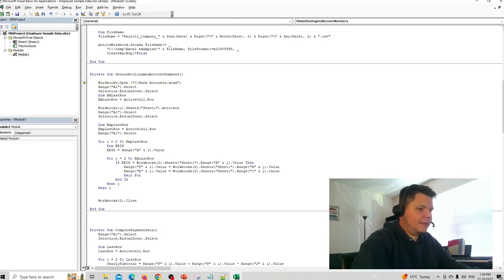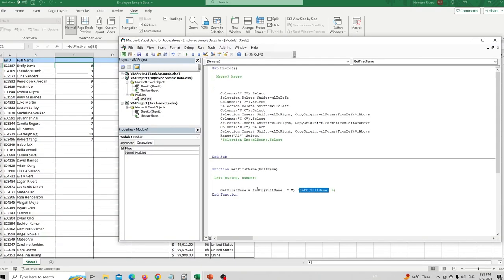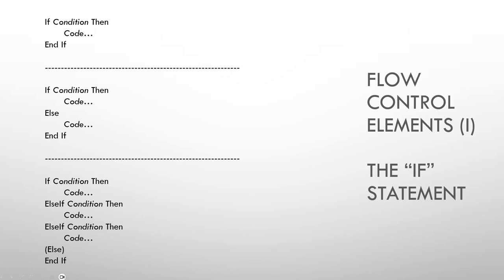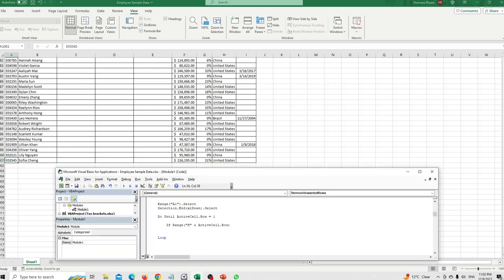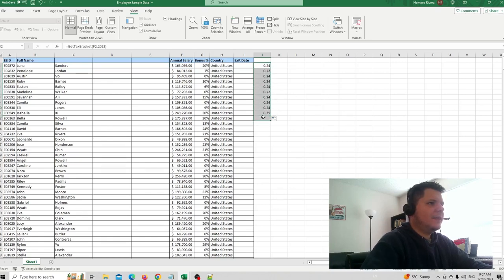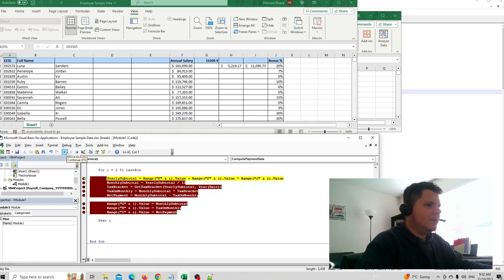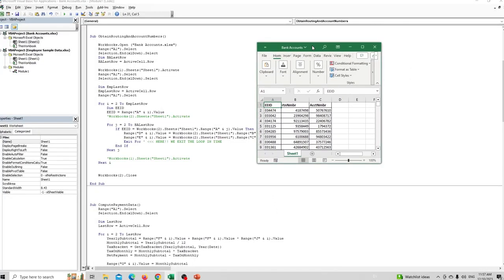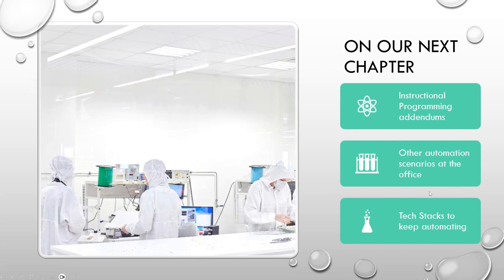Chapter 2 - Programming 101 with Visual Basic for Applications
⏱️TIMESTAMPS⏱️
00:00:00 Intro. Why learning VBA
00:04:18 What are we going to program in this video
00:06:40 What is a Macro
00:07:46 Creating a Macro
00:10:45 Subs and Functions explained
00:13:12 Creating a Function
00:22:58 Overview of routines and functions
00:24:20 VBA built-in functions, operators, and IF statements
00:33:57 IF and nested IF  statements example through tax brackets
00:41:56 Loops overview
00:45:20 Loop example by removing unnecessary rows from the set
00:58:54 Another Loop example to separate First and Last name
01:05:22 Private and Public Subs and Functions using access modifiers
01:07:55 Loop example to compute tax brackets and net payment
01:25:03 Nested Loops example by working with multiple Excel files
01:43:13 How to save your file with a Sub and wrap up
01:46:18 Date-based file name calculation
01:49:16 Trying the full Macro
01:51:43 Other VBA features worth checking out and closing

Let's get rid of the tedious data-wrangling in tasks in MS Excel by
1. Creating automation Macros and
2. Learning Visual Basic for Applications (VBA for short)

VBA shares features with the most widely used programming languages so, it is a good opportunity to either learn how to program or to add a useful tool to your resume.

Credits
Written and presented by Homero Rivera
Edited by Gilberto Elizondo Garza